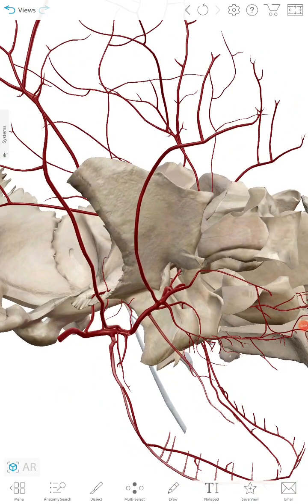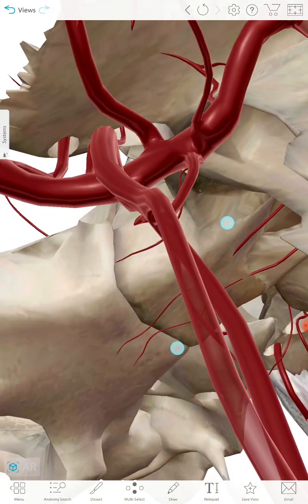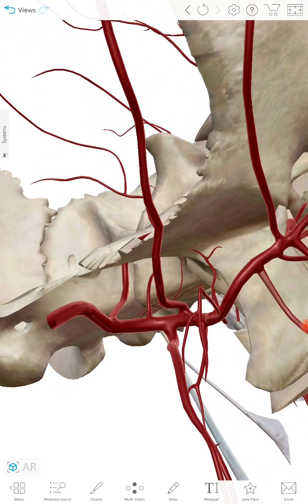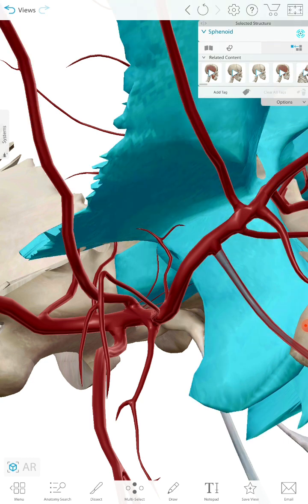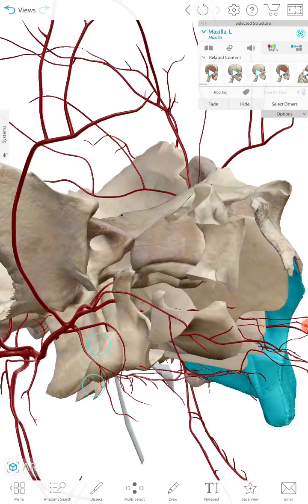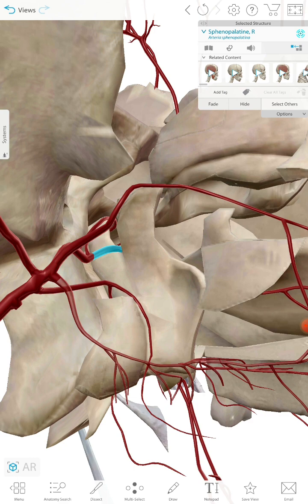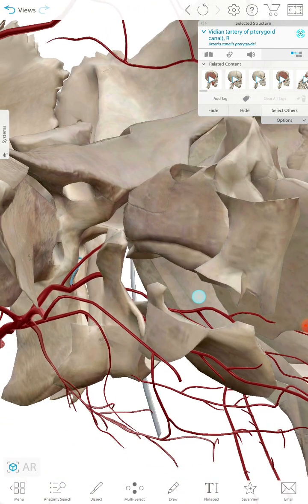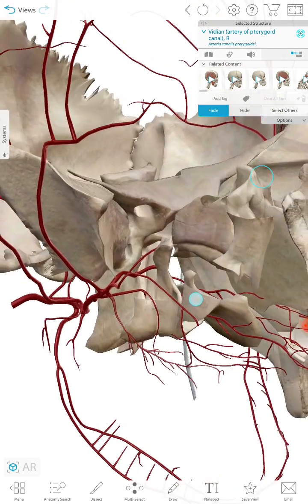branches of maxillary artery